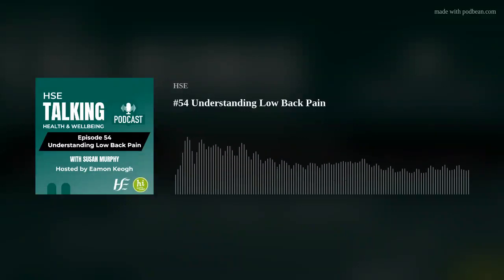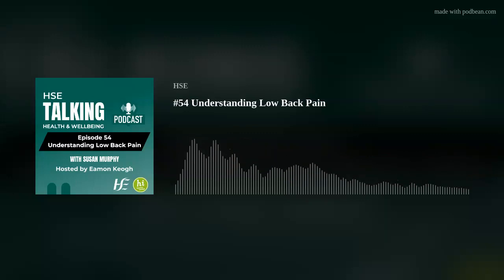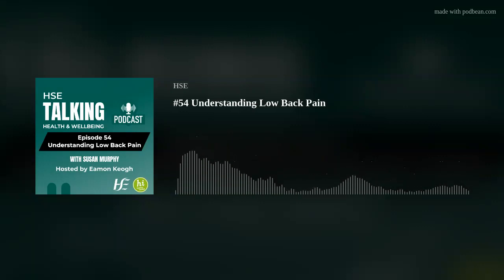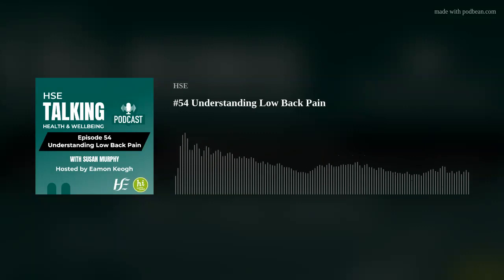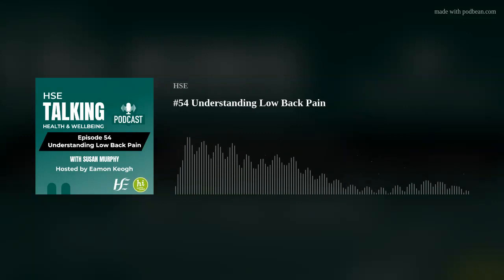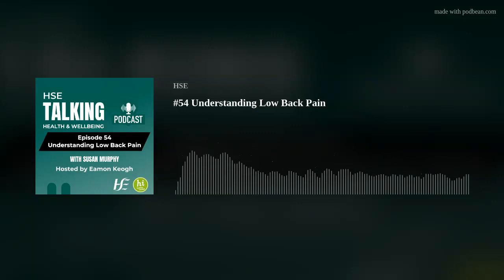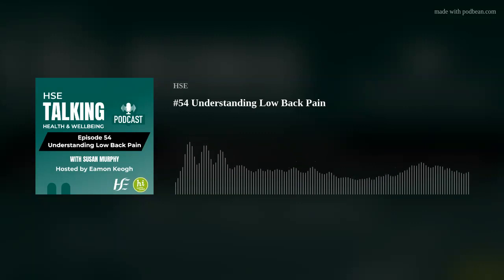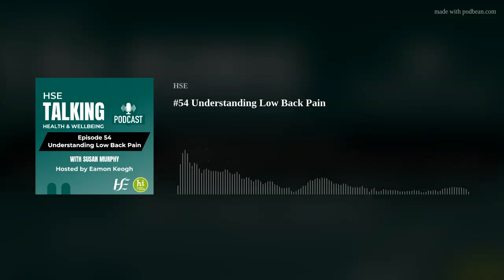Understanding Low Back Pain - Episode 54 HSE Talking Health and Wellbeing Podcast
In this podcast episode, host Eamon Keogh and HSE Clinical Specialist Physiotherapist Susan Murphy discuss low back pain, its types, and management strategies. Susan explains the difference between acute and persistent low back pain, the commonality of the condition in Ireland, and the impact of lifestyle factors on low back pain. Susan talks about sciatica, the importance of exercise for back strength and flexibility, and when to seek medical advice. She also discusses the different free resources available from the HSE, in particular two booklets that have been developed to help people understand more about acute and long term back pain. Susan highlights the role of physiotherapy and psychological support in treatment. The conversation aims to empower individuals with knowledge and tools to manage their low back pain effectively. To order these new resources on managing low back pain,

Produced by GKMedia.ie